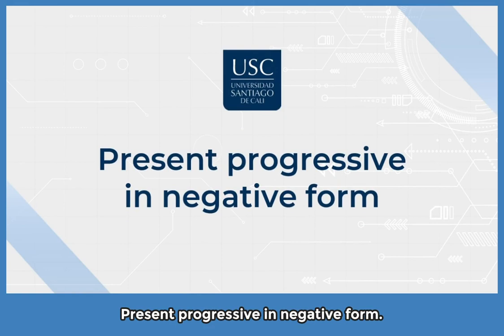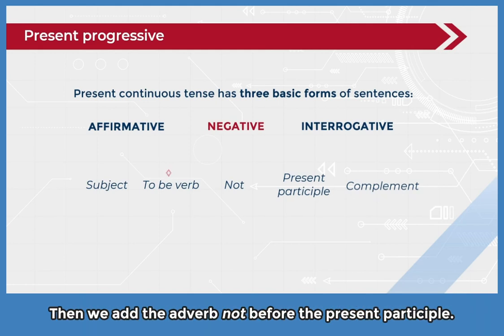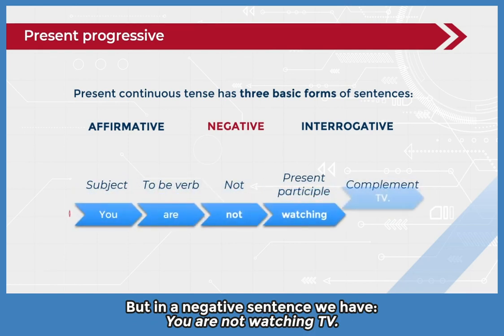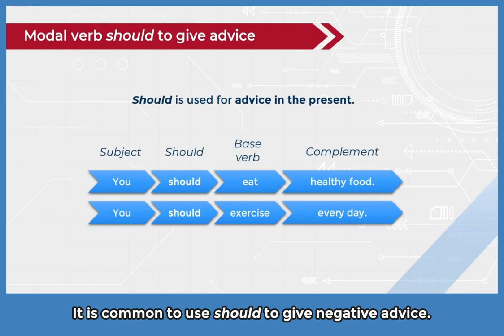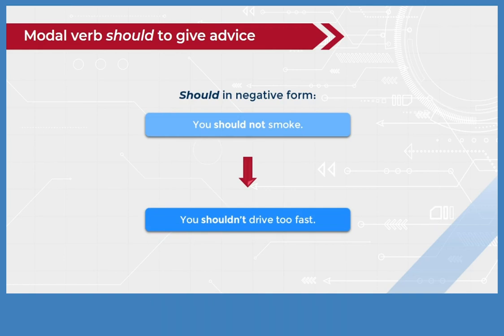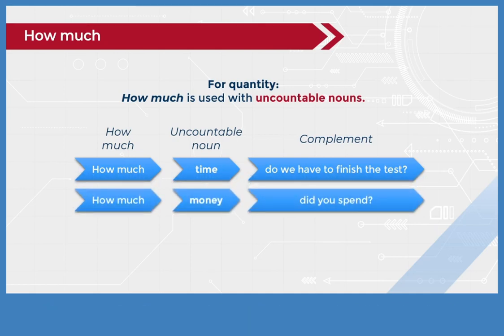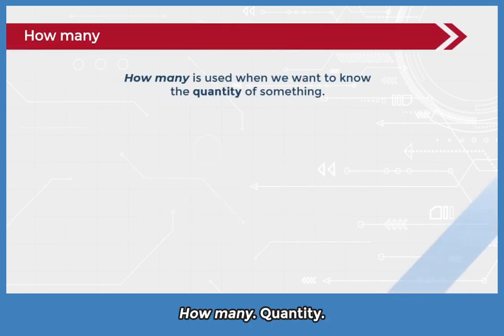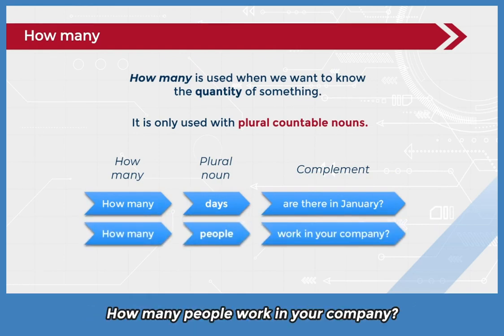PRESENT PROGRESSIVE NEGATIVE FORM (English sub) | English 1, Class 14 | Universidad Santiago de Cali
¡Conoce cómo elaborar frases en presente continuo en forma negativa!